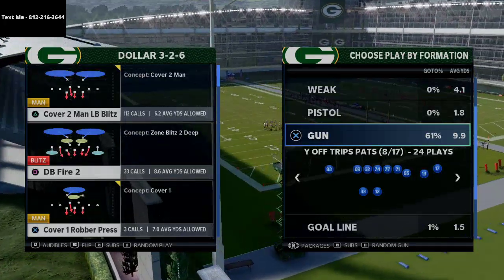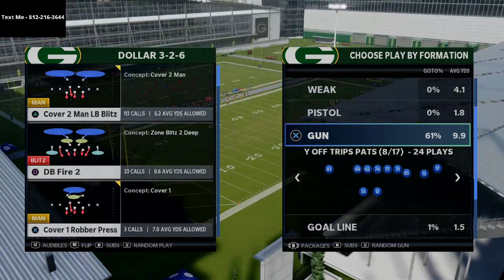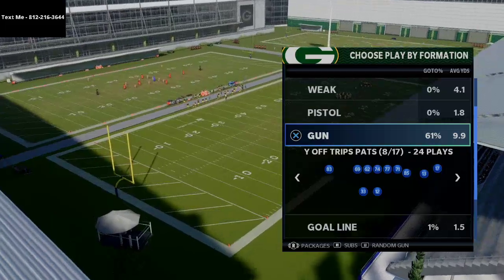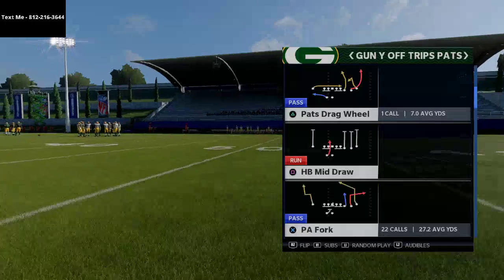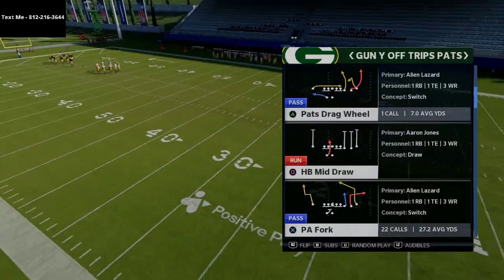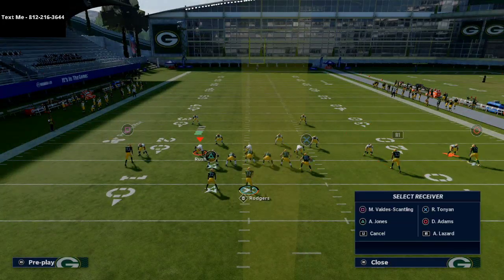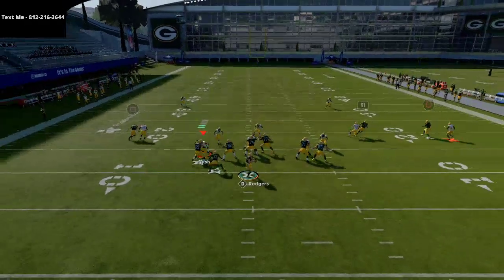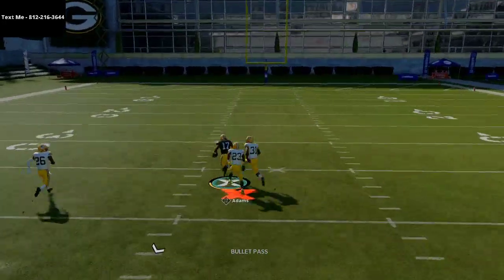Madden 21 Tips and Tricks| How To Beat Any Man Defense For a One Play Touchdown